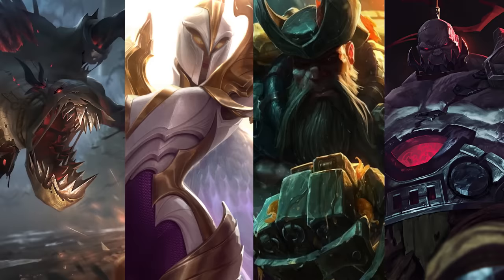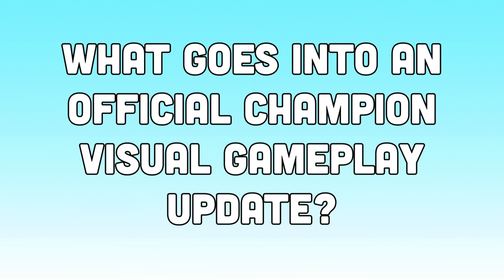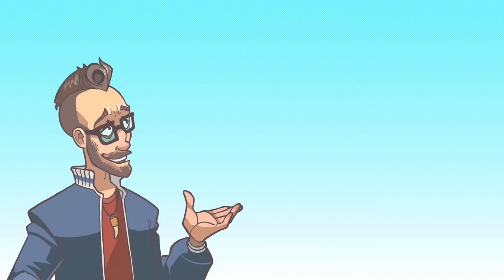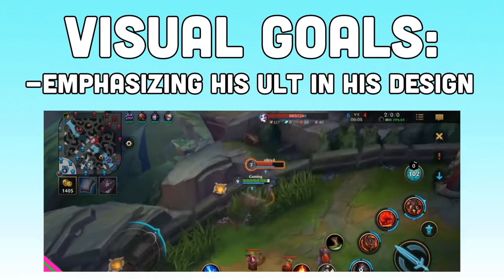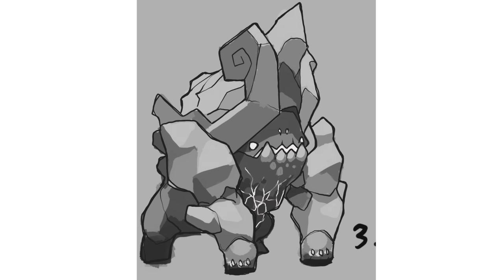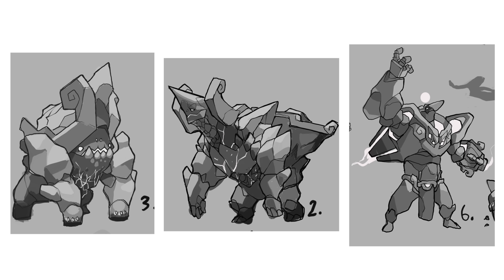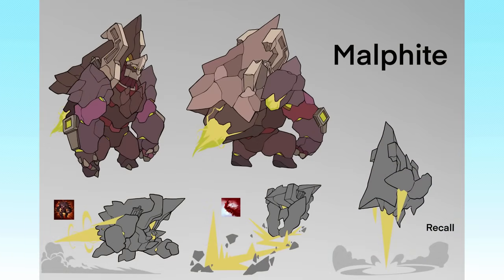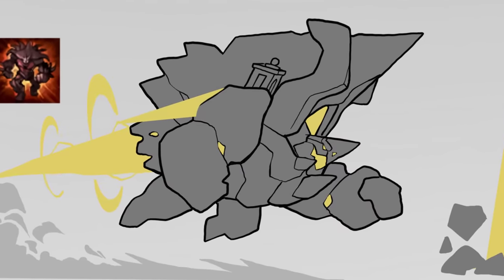Redesigning League of Legends' Boring Champs: Malphite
Check out Claire's Instagram for more awesome paintings!

We’re partnered with Inked Gaming, a custom playmat and TCG merch supplier! Pokemon, Dragon Ball, Yugioh, Magic and more- find great deals on awesome products designed by independent artists! A percentage of the proceeds also goes to the artist who created the design you purchased!